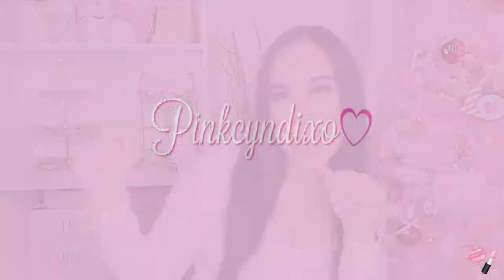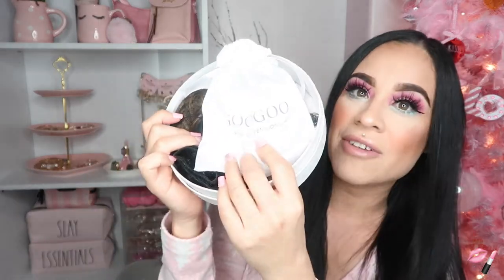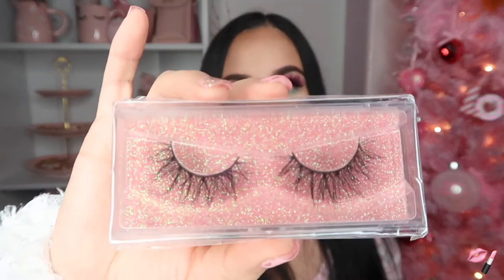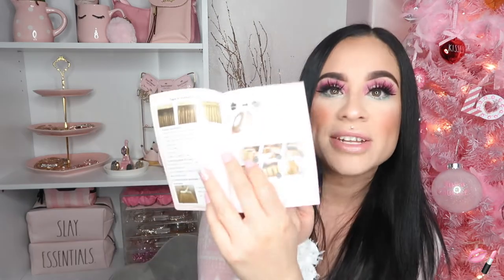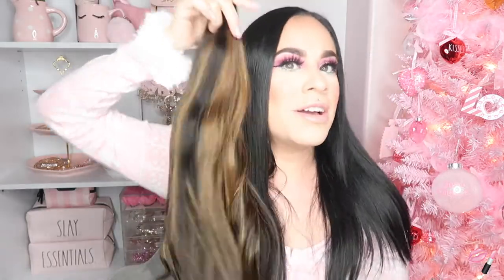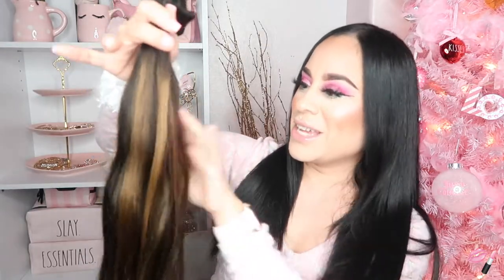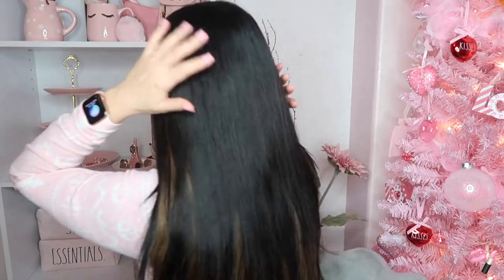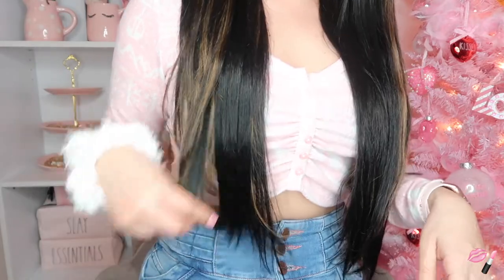HAIR TUTORIAL!!!! HOW TO CLIP IN HAIR EXTENSIONS!!! DEMO!! FEAT. GOOGOOHAIR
Hey Dolls!

Today I will show you how to apply clip in hair extensions featuring googoohair.com  if you guys are interested in purchasing a set click the link below and use code “pink10” to save $$

Goo Goo Classic Clip in Hair Extensions

Hair Color: Natural Black Balayage (1B/6/1B)

Hair Weight:120 grams

Goo Goo Hair is dedicated to the development of the high quality hair extensions.

We are so excited to provide you with the highest quality human hair extensions to make your hair dreams come true, giving you a gorgeous natural look.

Follow us get more idea about hairstyles!

CODE: “pink10”

Jo Cohen, Sex Wales - We Are